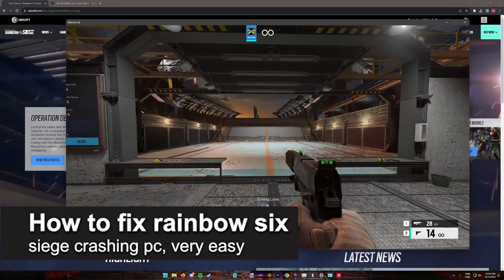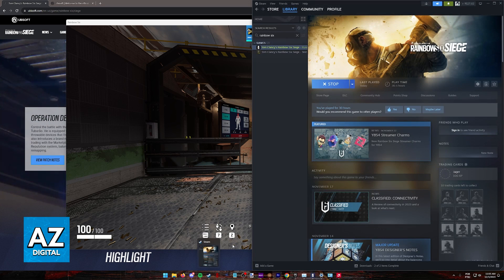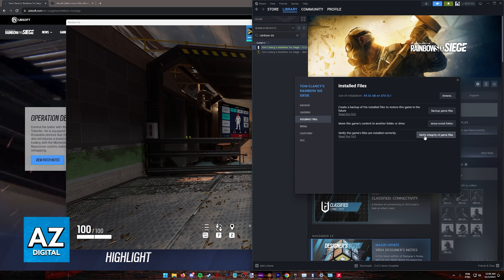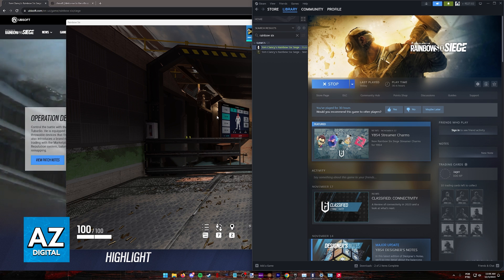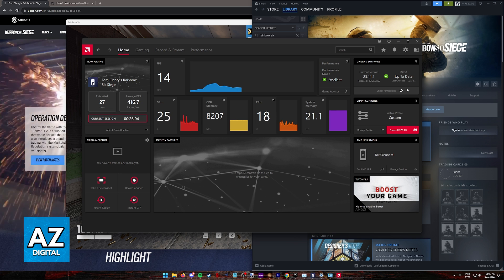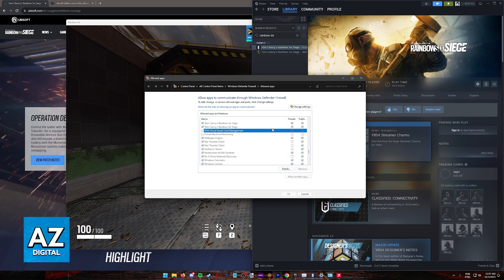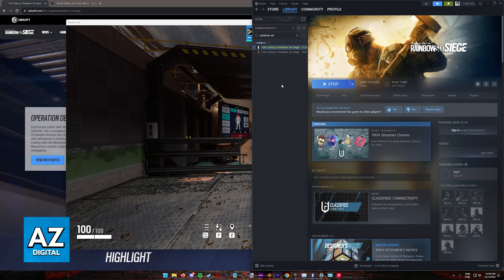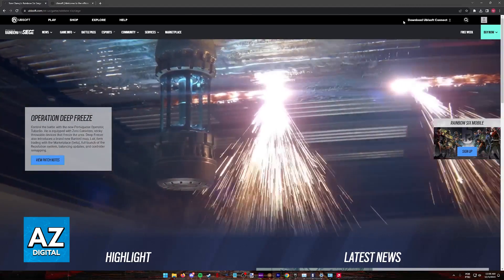How To Fix Rainbow Six Siege Crashing PC (2025) - Step by Step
In this video I will clear your doubts about how to fix rainbow six siege crashing pc, and whether or not it is possible to do this.